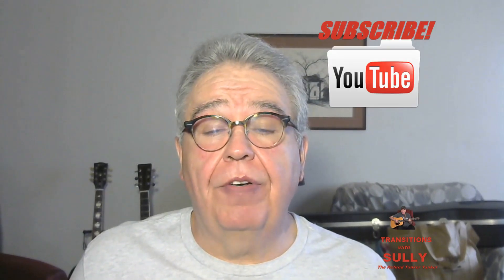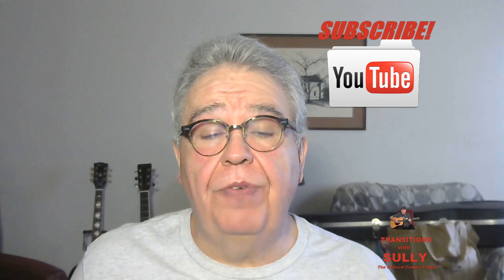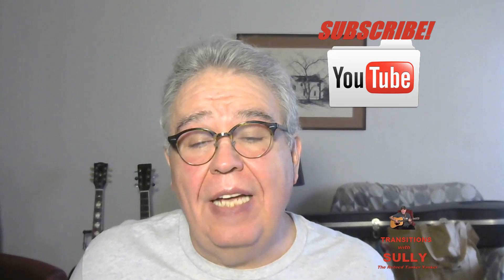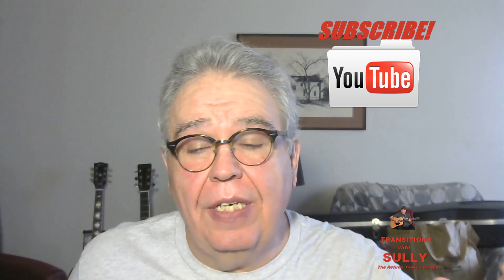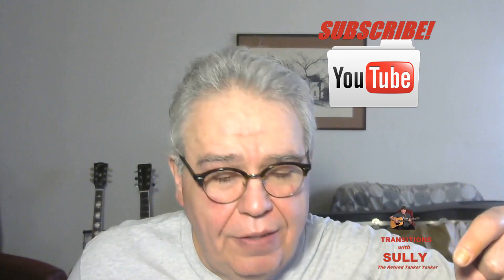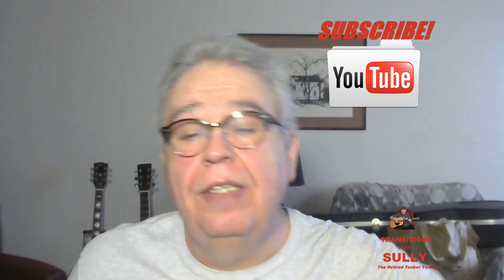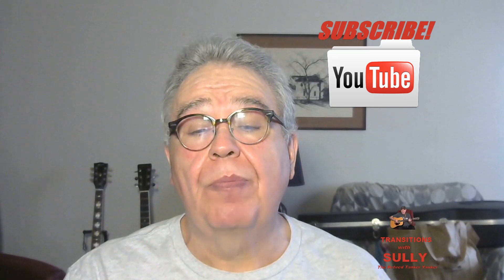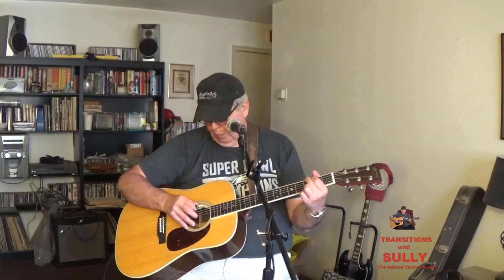White Squall--a song by Stan Rogers, plus a little DIY luthiery!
Be sure to check out Jerry Rosa's channel, "Rosa String Works" for some great luthiery, or just some fantastic bluegrass music